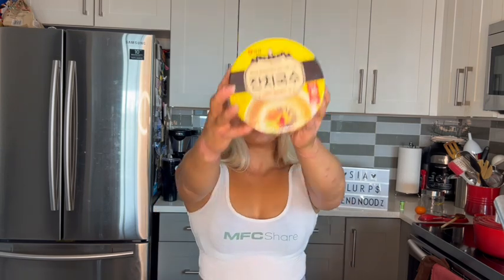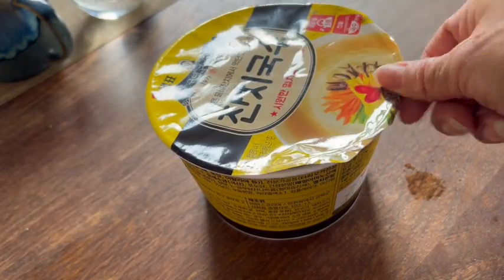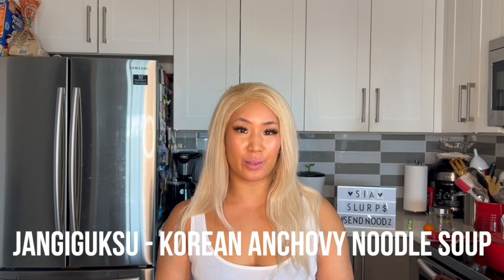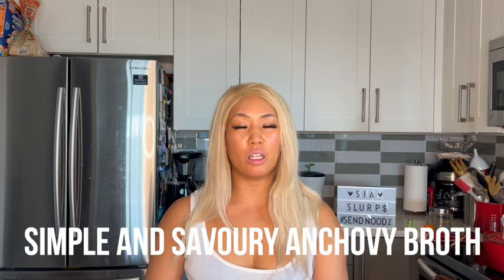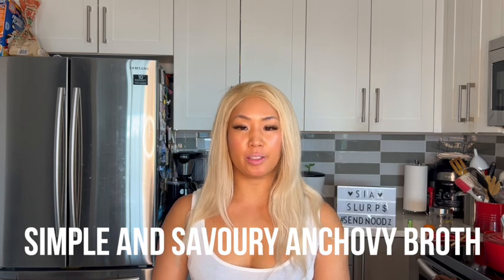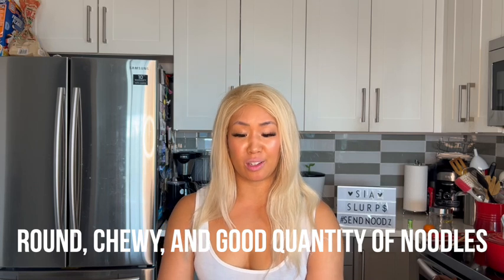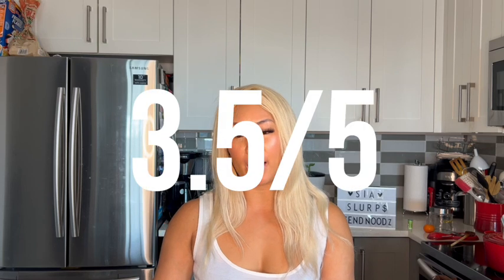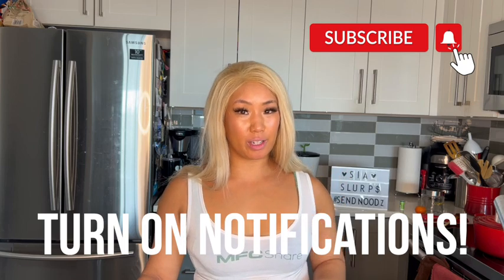SEMPIO KOREAN ANCOVY NOODLE SOUP - Instant Ramen/Noodle Reviews!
Have you ever had janchiguksu? It's a hot, warming bowl of soup with a rich, anchovy broth and chewy somyeon noodles and topped with shredded egg, kimchi, and more! I was delighted to find an instant version of this via SEMPIO KOREAN ANCHOVY NOODLE SOUP. Simple tasting and the best part? The noodles, of course!